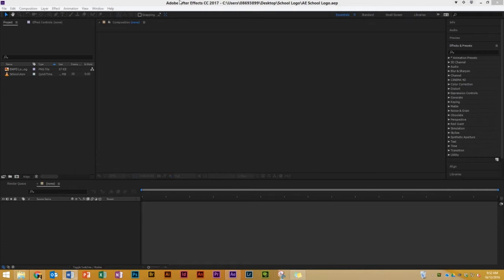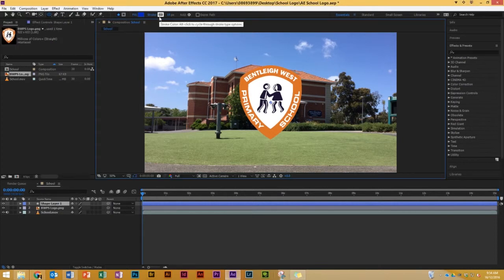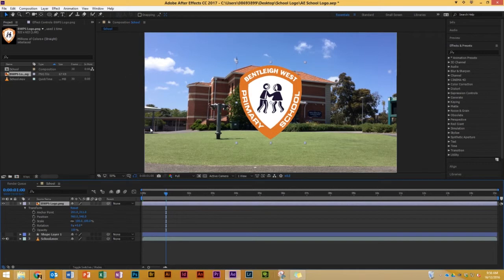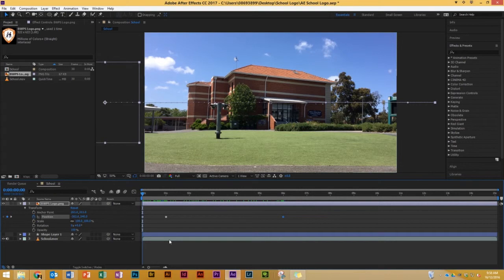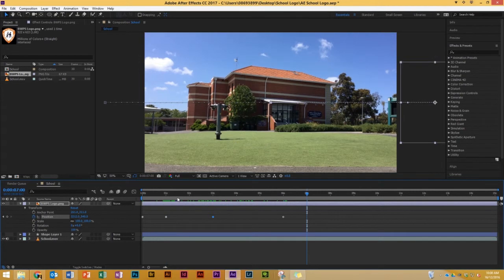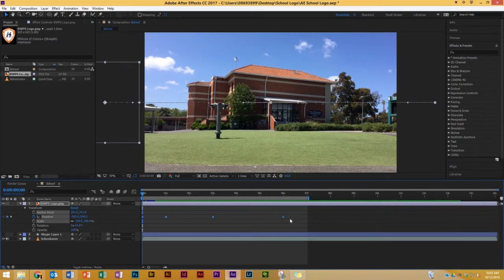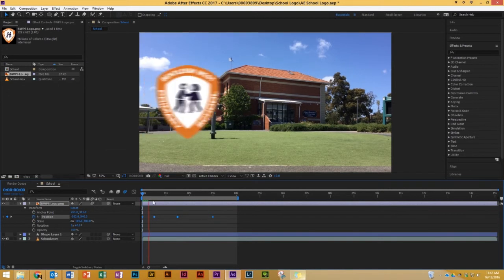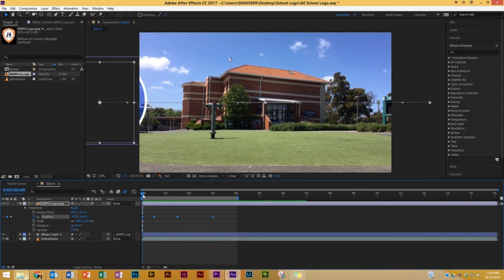AE Logo Project